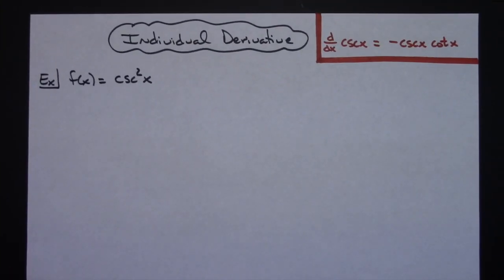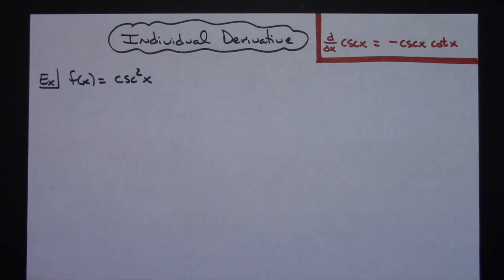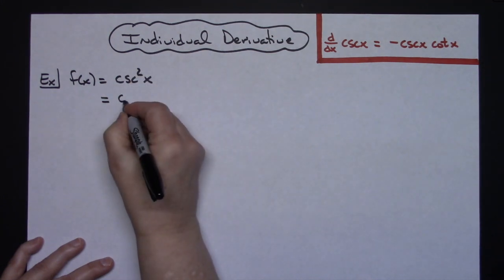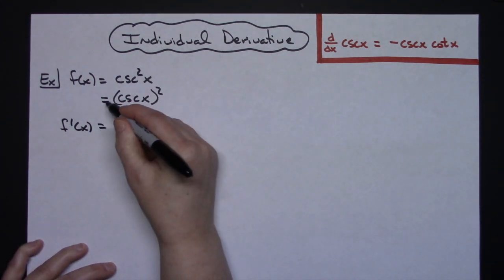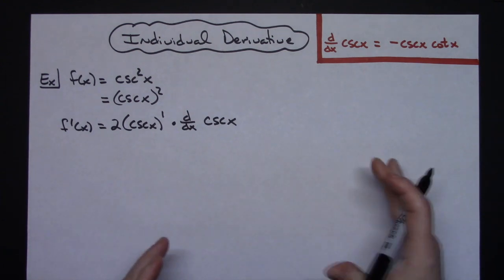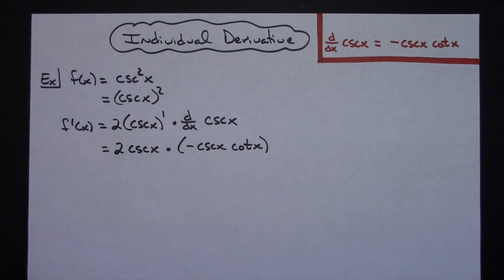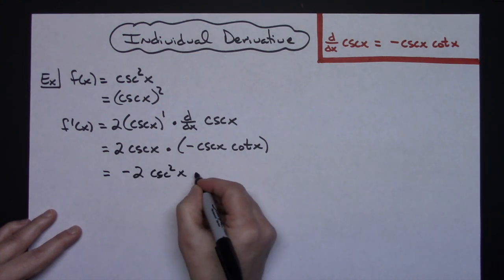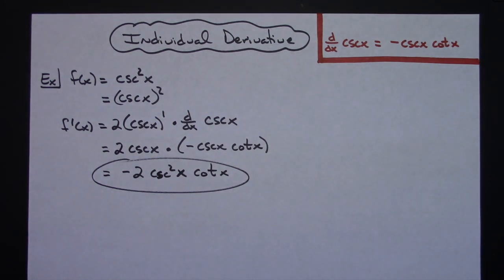Derivative of csc^2(x) ❖ Calculus 1 ❖ Chain Rule ❖ Trig Derivatives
This video goes through a single derivative of csc^2(x).  This derivative includes a Trig Function with a Chain Rule.